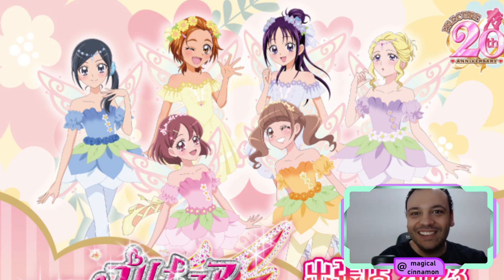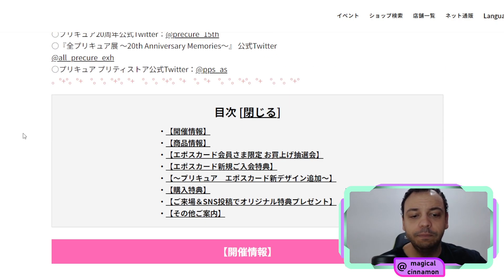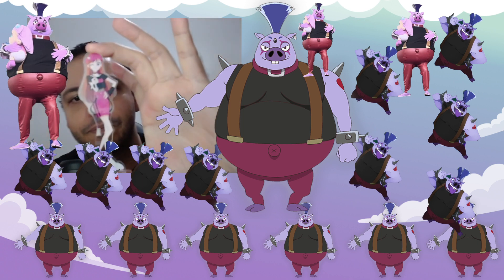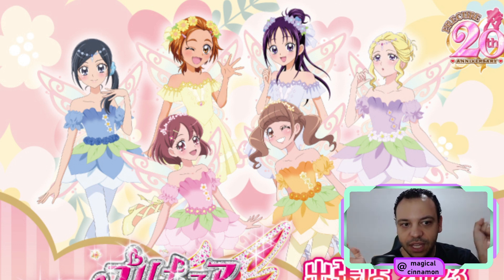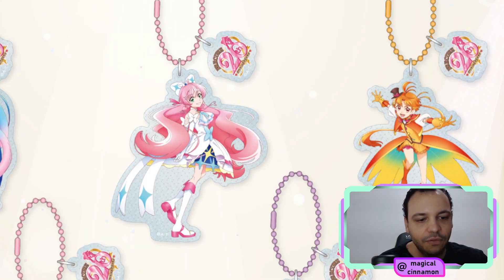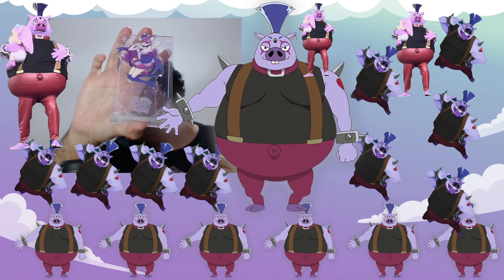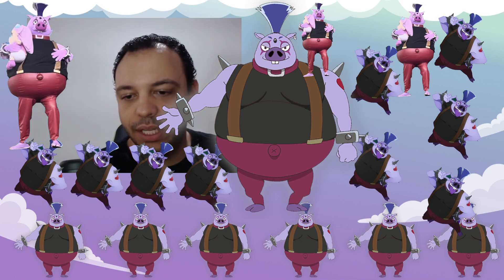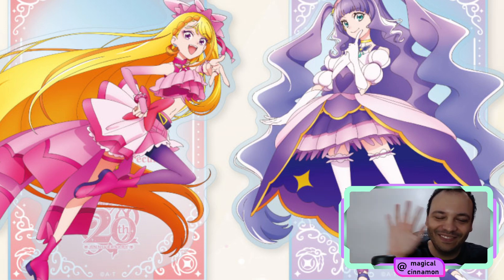SPLASH STAR & HEALIN' GOOD collab merch announced + HIROGARU SKY PRECURE new merch!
If you'd like to donate:
Ko-fi: Ko-fi.com/magicalcinnamon